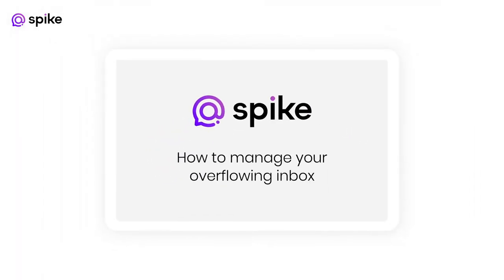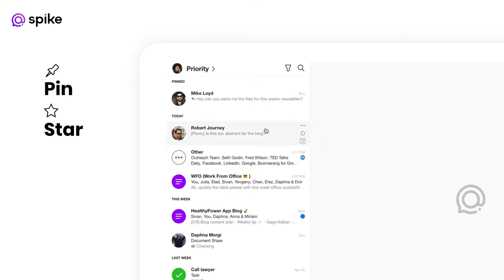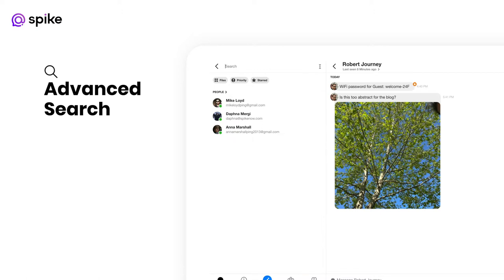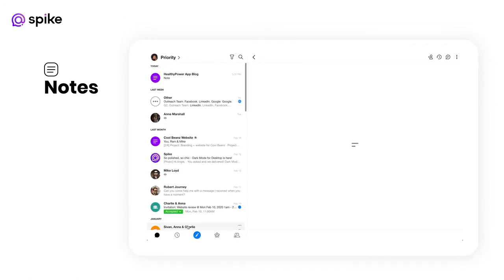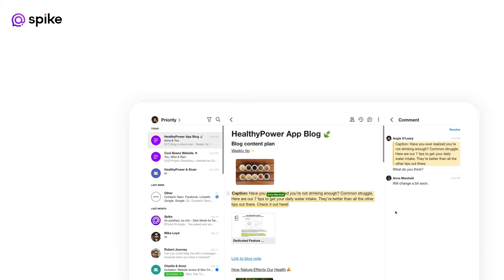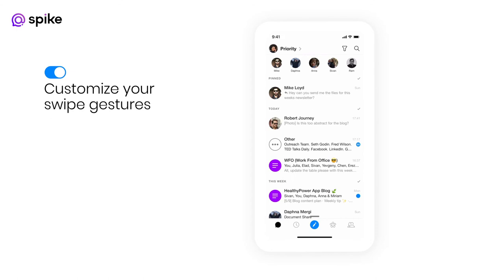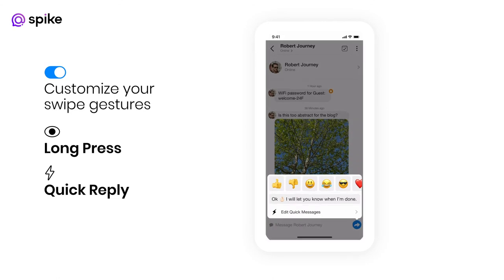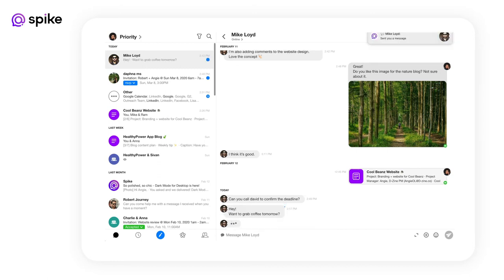How to manage your overflowing inbox with Spike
Drowning in emails and tasks? Spike’s got your back.

We’ve gathered the best ways to manage your Inbox efficiently, quickly, and without breaking your workflow.

Want to know more? for more info on Spike’s superpowers.